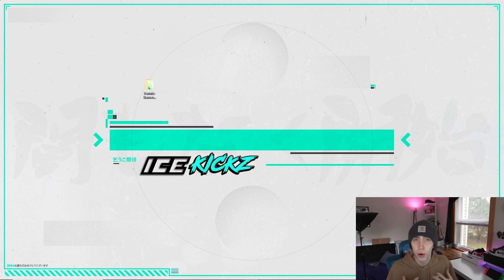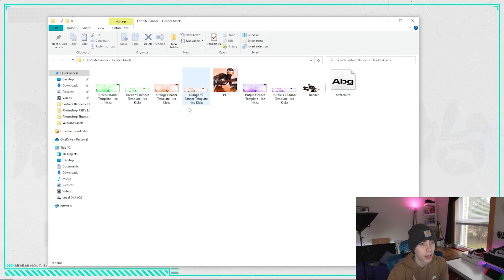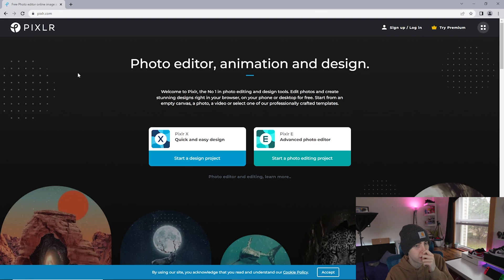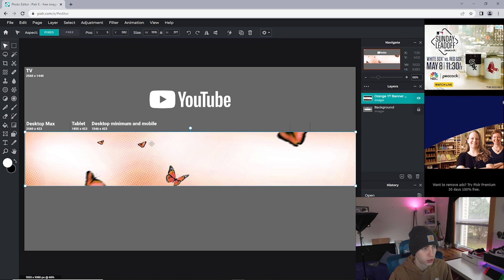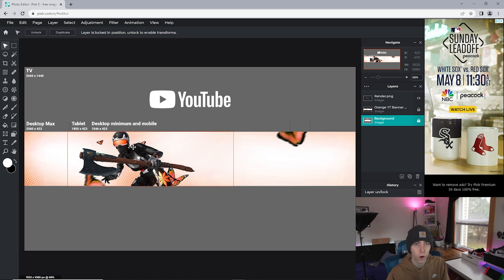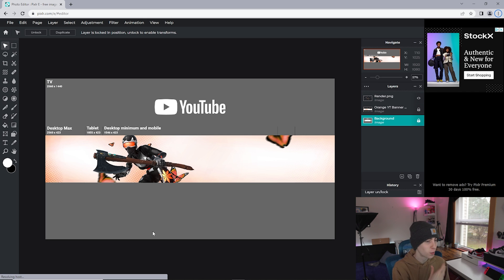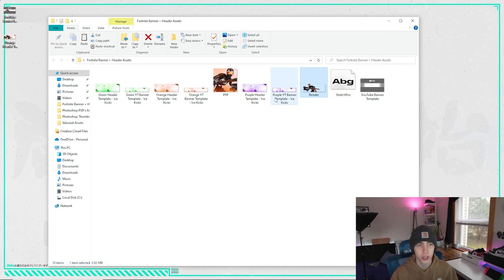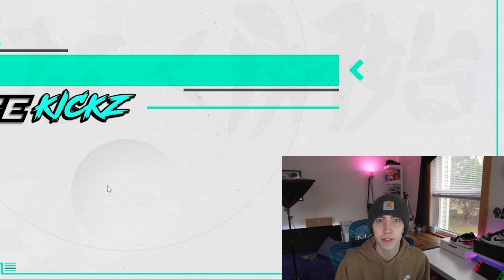How To Make A FREE Fortnite Youtube Banner + Twitter Header Without Photoshop! (Pixlr Tutorial) Pt 2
Part 2 tutorial on how to make a modern looking Fortnite YouTube banner and Twitter header on Pixlr without Photoshop!

*How To Make A FREE Fortnite Youtube Banner + Twitter Header Without Photoshop! (Pixlr Tutorial)*